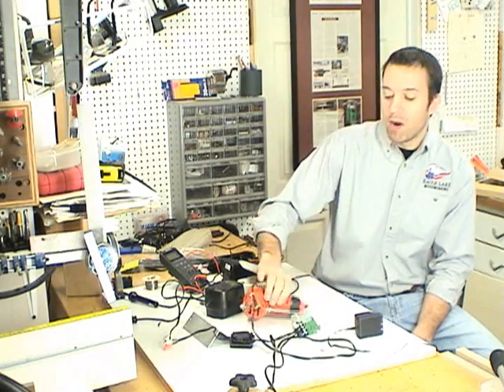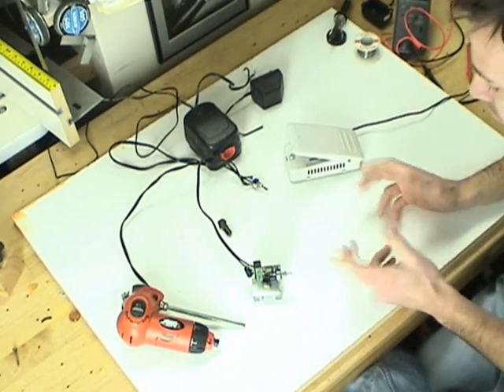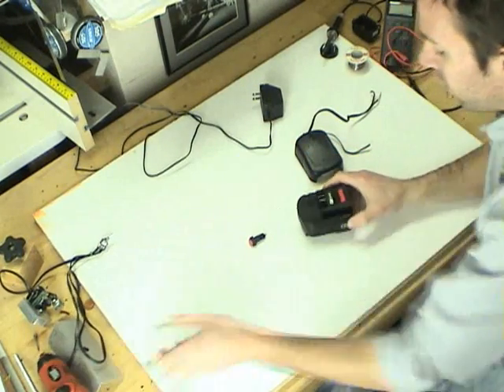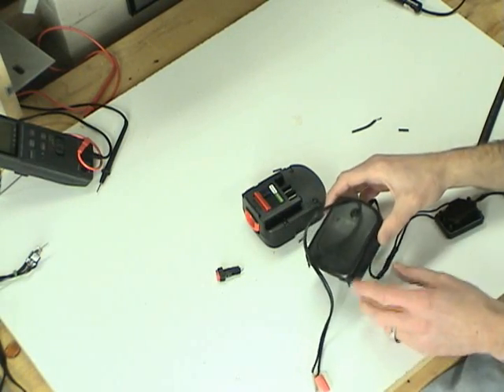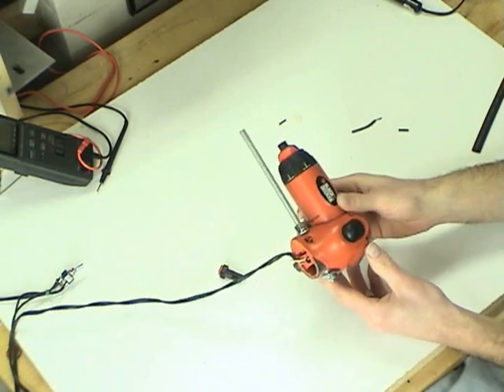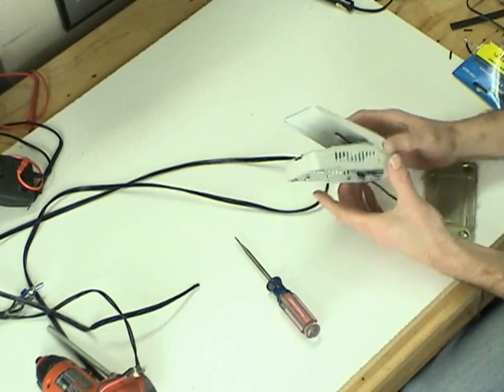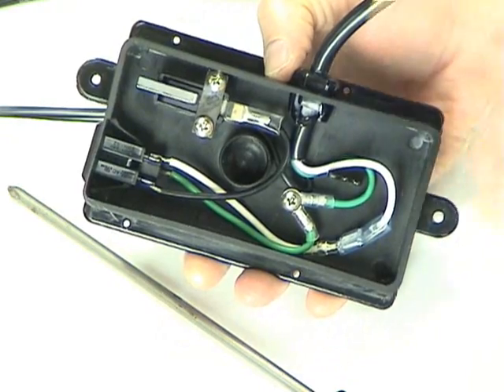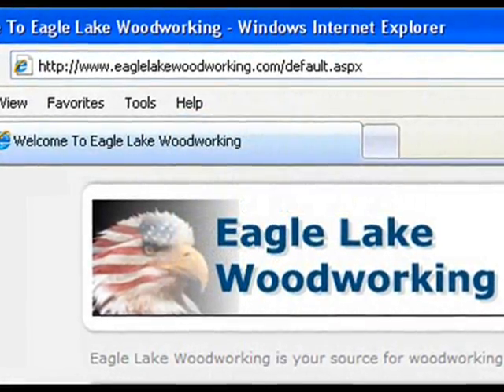Part 1 - Motorized Router Lift Wiring - Introduction and Overview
If you are thinking of making your own Motorized Router Lift, this video series is for you!  will take the mystery out of how to wire the Motorized Router Lift.  The electronics components are standard and can be purchased at your local electronics supply store.  The basic components are - a spring-loaded activation switch, a DPDT toggle switch (wired a reversing switch), and foot pedal, and a converted powered screw driver.

Some of the benefits of a motorized router lift:
*  Changing bits - my Motorized router lift is connected to a Hitachi M12V. Changing bits on this router when it's mounted in a table can be time consuming. With motorized router lift, I can drop the router down in a matter of seconds to easily change bits. The router go right back up to the ready position in seconds.
*  Stopped Dados - I can start the bit in the middle of the work piece by raising it up with the lift. There's no more tilting the work piece onto a spinning bit to make a stopped dado.
*  Mortising - with the modified tenon jig equipped with stop blocks, I can setup and cut reproducible mortises in no time at all. This setup is great for making matching mortises for loose tenon joinery.
*  Incremental Passes - how often to you take too much off in one pass because you just don't feel like changing the bit height in between passes? With the motorized router lift, the pulse of a button on the table changes the bit height so making incremental passes is really easy.
*  Cutting Circles - I made a circle jig for the router table. It's the standard pivot type affair, but I can rotate the blank while raising the bit with the foot pedal and cut a circle fast and easy.